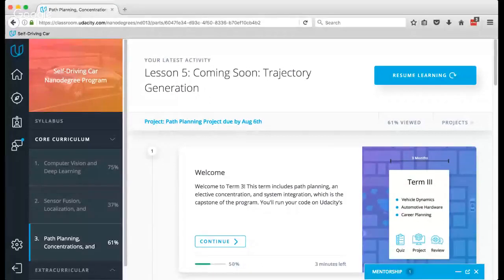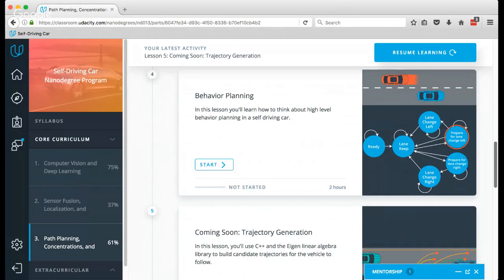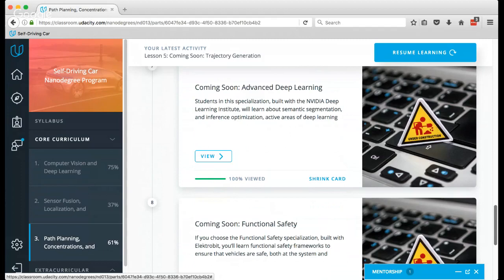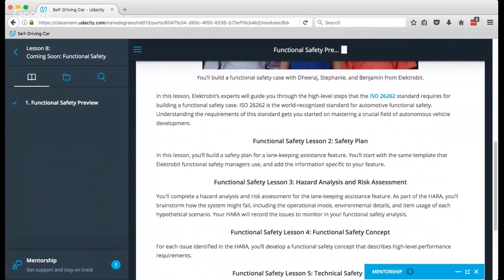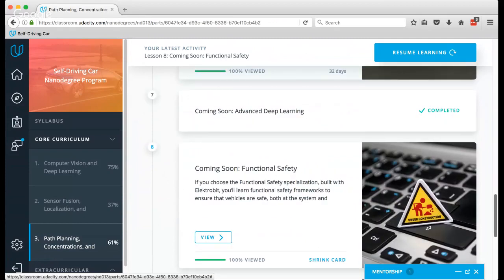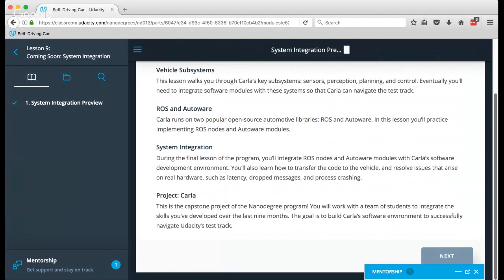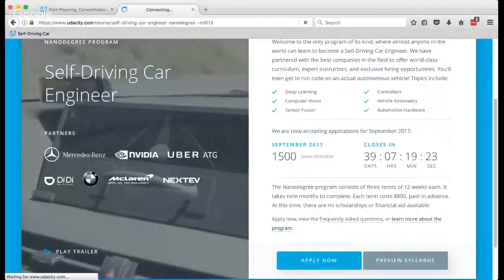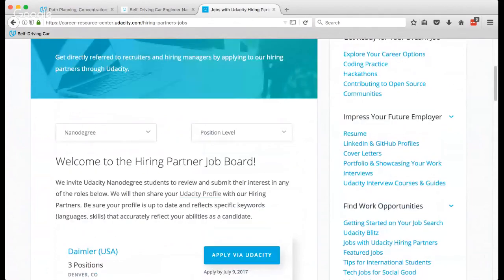Self-Driving Car Nanodegree: All About Term 3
Join us for an overview of what students will be learning in Term 3, including the syllabus and projects